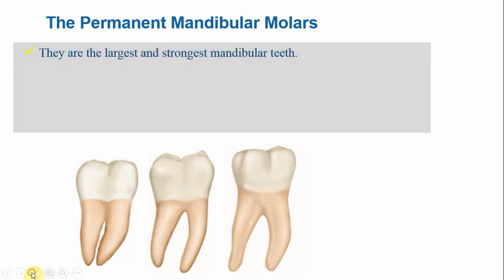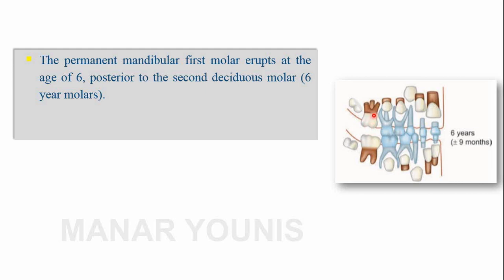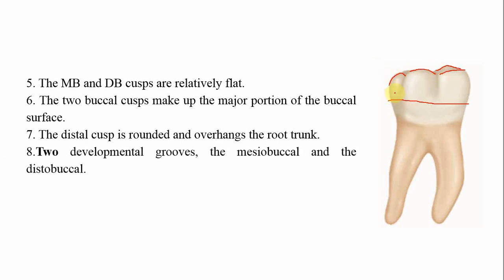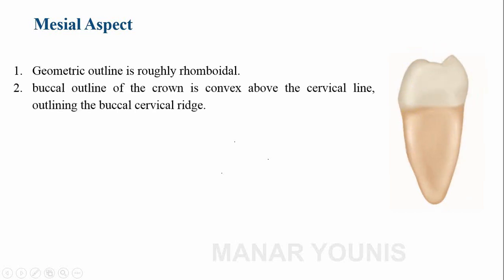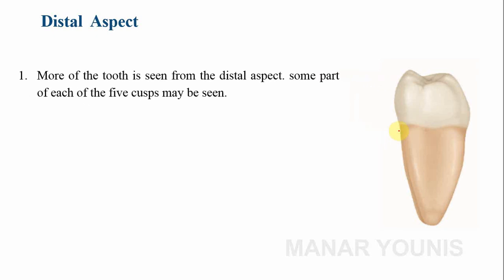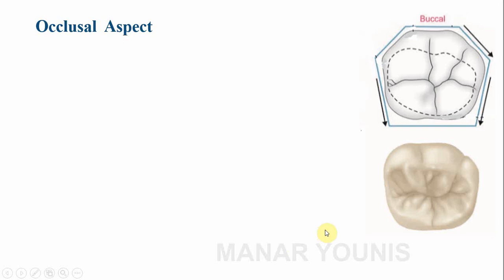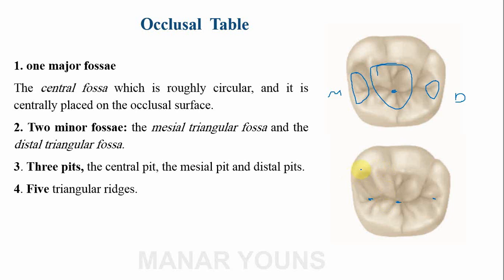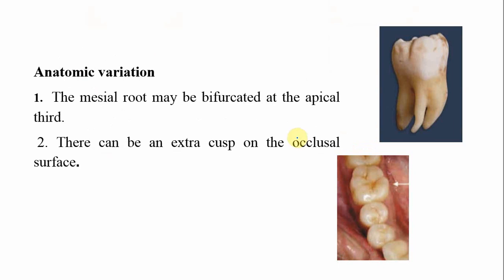mandibular first molar anatomy